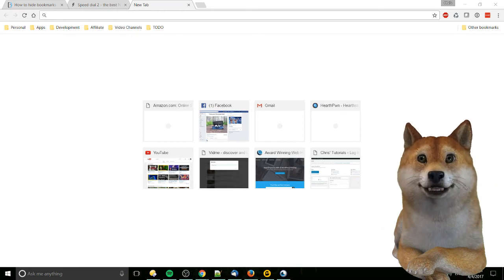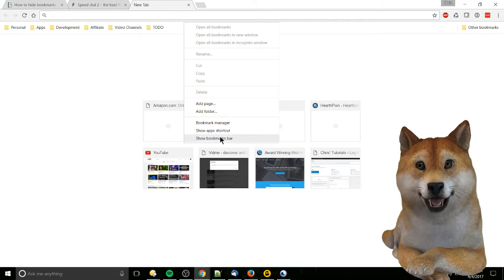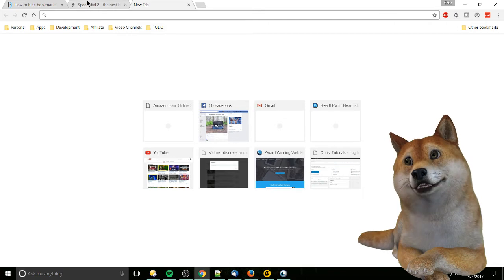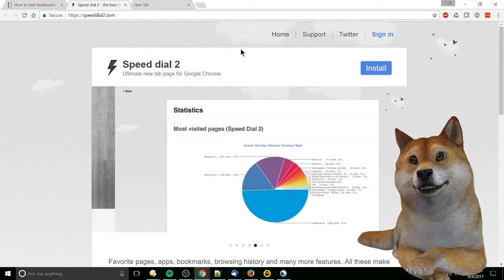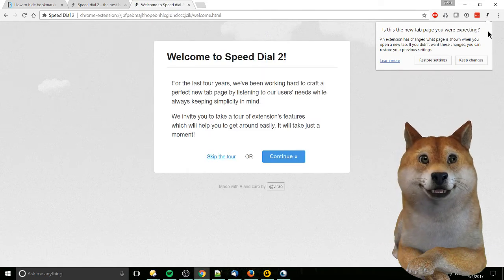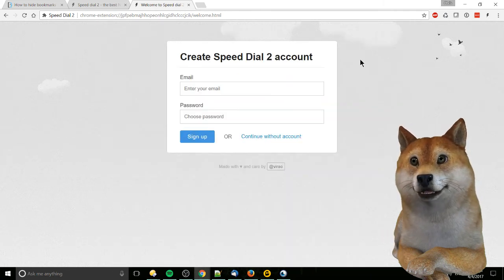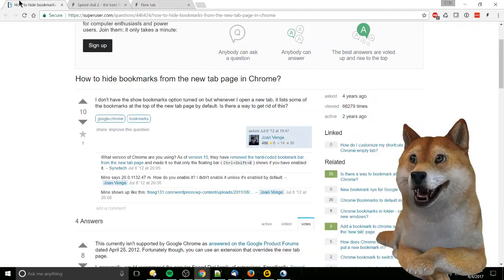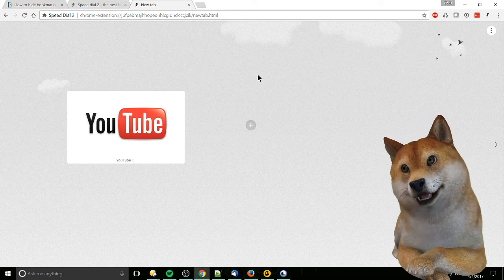Remove Bookmarks Toolbar COMPLETELY on New Tab Page | Google Chrome Tutorial